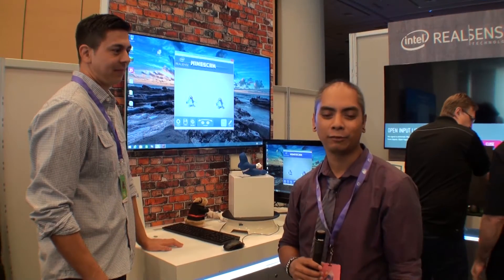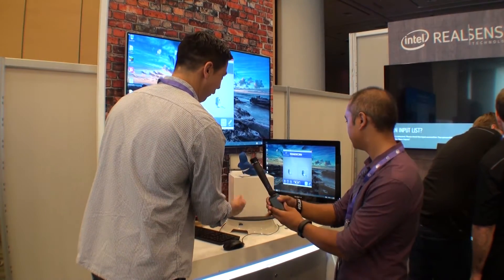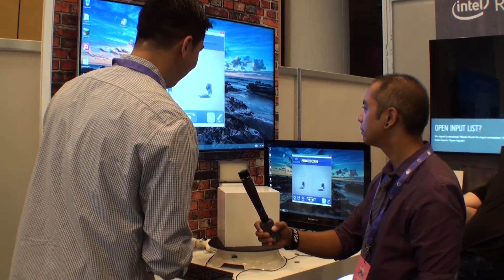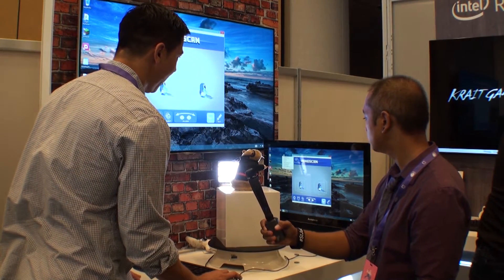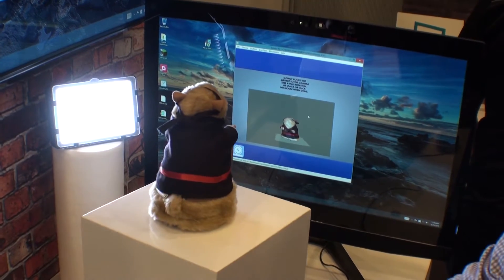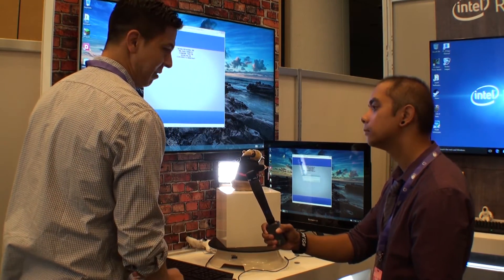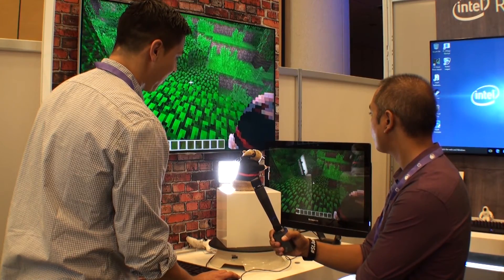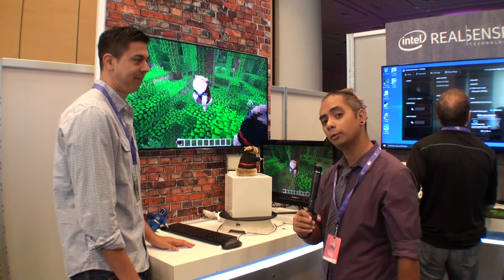MineScan with Intel RealSense @ TwitchCon 2015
Ever want to scan something into Minecraft? Now you can with Minescan powered by Intel RealSense.